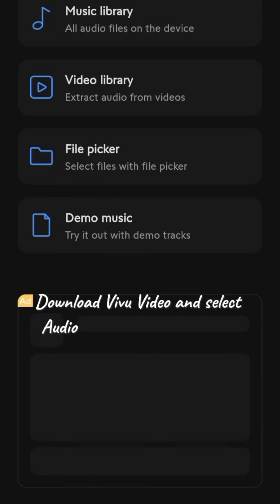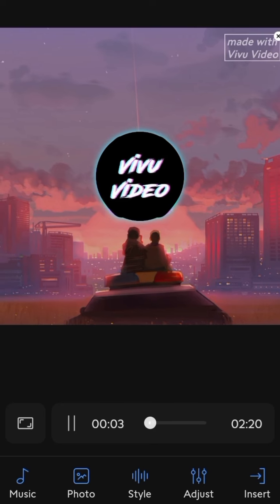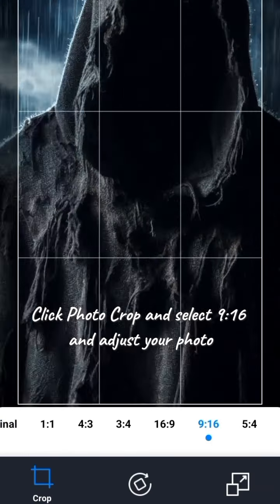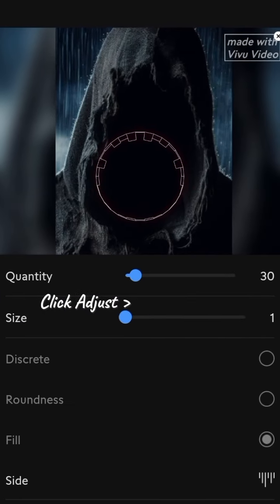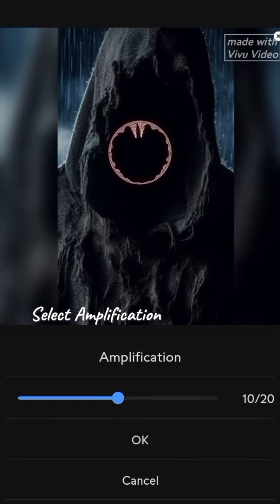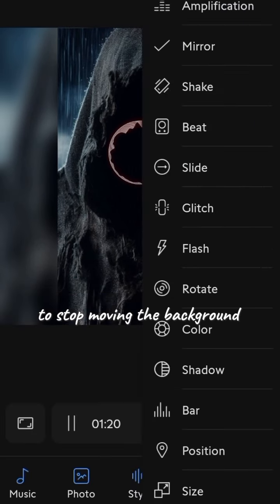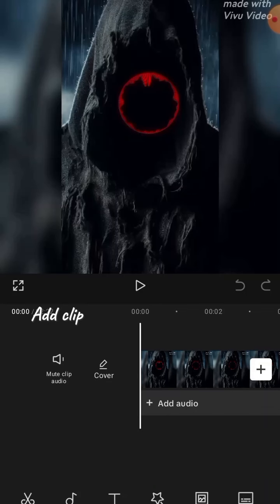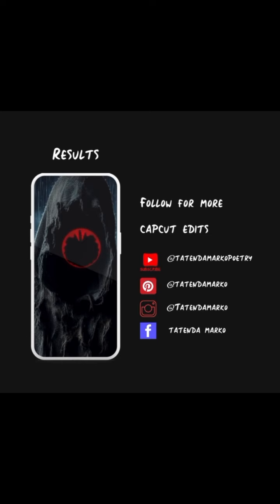How to create an actual audio spectrum using CapCut & Vivuvideo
Here's an easy capcuttemplate for creating an actual audio spectrum and not a sticker using vivuvideo and capcut.